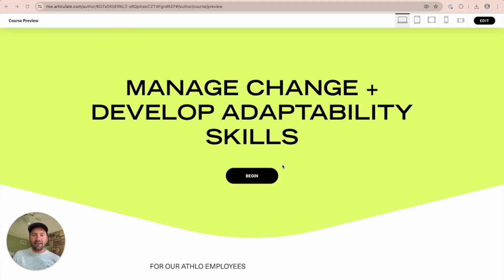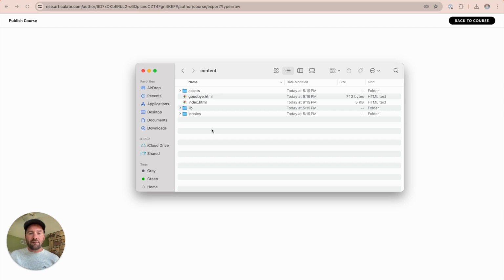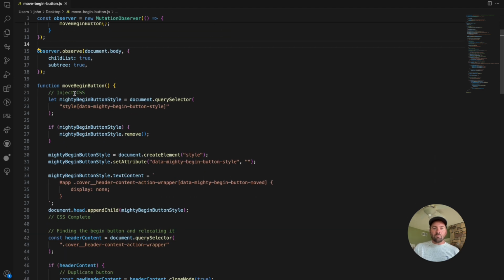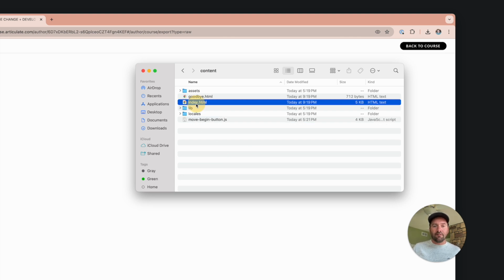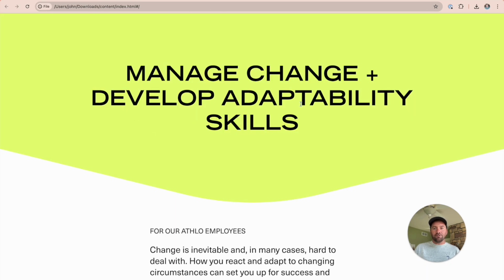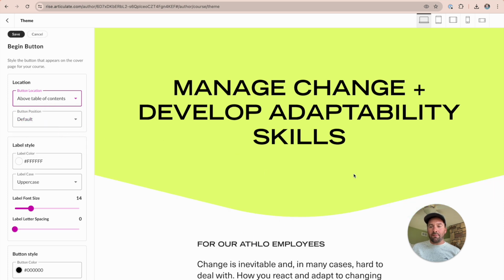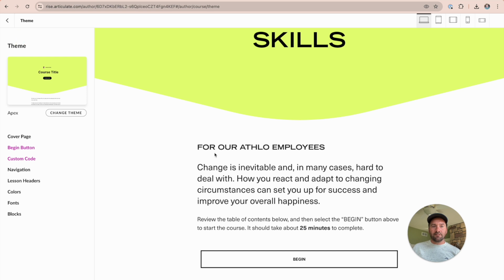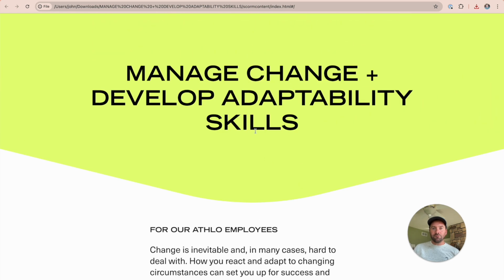Articulate Rise 360 Tutorial: How to Move the Begin Button | Enhance Course Navigation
Welcome to our step-by-step Articulate Rise 360 tutorial on how to move the "Begin" or "Start Course" button! 📚✨ This video will show you how to adjust the Begin button in Rise as well as how to use the Mighty Chrome extension to do it more quickly and with no code!

This Articulate Rise 360 tutorial will show you a simple way to reposition the Begin button, allowing you to optimize your course design and guide learners to engage with your introductory material and table of contents before diving into the course. This small adjustment can greatly enhance the user experience, ensuring learners clearly understand the learning objectives and are ready for the course ahead.

0:00 - Why you may want to move the "Start Course" button in Articulate Rise
0:25 - How to manually update your Articulate Rise course with Javascript
1:15 - Understanding the Javascript
2:34 - Where to place the Javascript file in your Articulate Rise course
3:43 - Test your Rise course and see the change in action!
4:17 - How to move the Begin button in Rise using Mighty (No Code! 🙌)
5:50 - Publishing your Rise course using Mighty

Ready to try features like this (and many more) for yourself?

Happy course building! 🚀